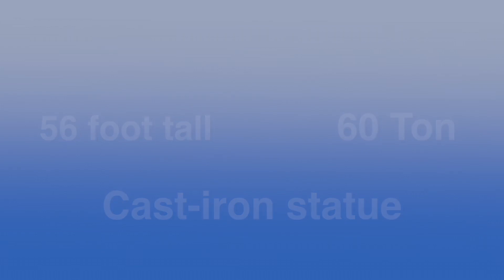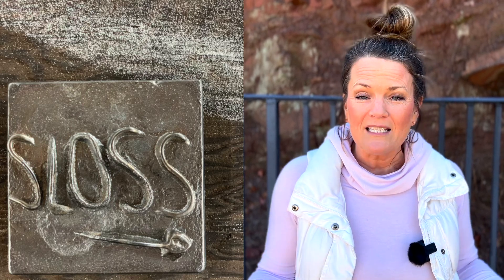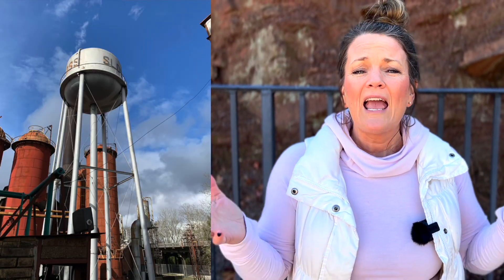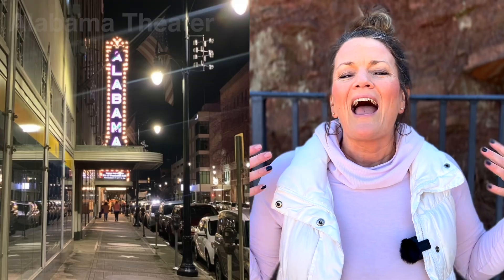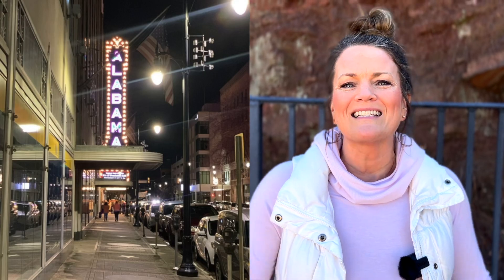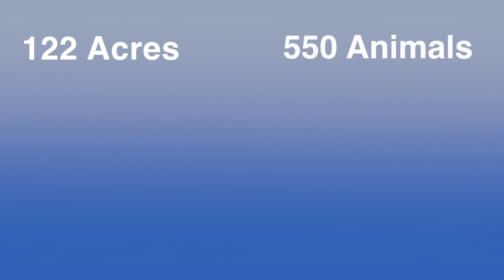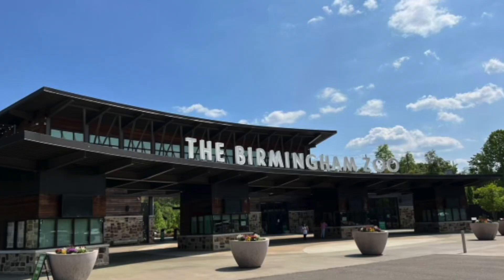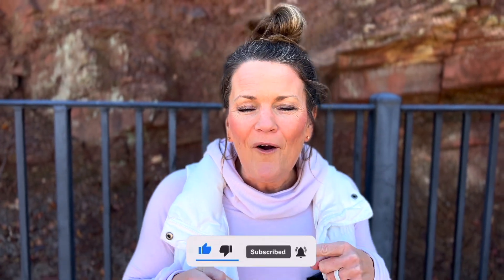5 Birmingham Landmarks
Our goal is to talk about all things Birmingham. We want to show you the ins and outs and what’s happening in real estate, in the Magic City. So, whether you are new to Birmingham or just looking for fresh new places to visit, restaurants to try, or neighborhoods to choose from, we are here to help!